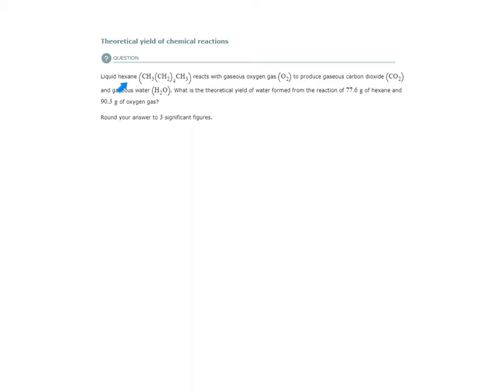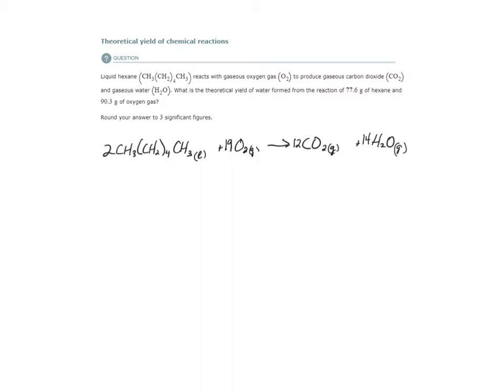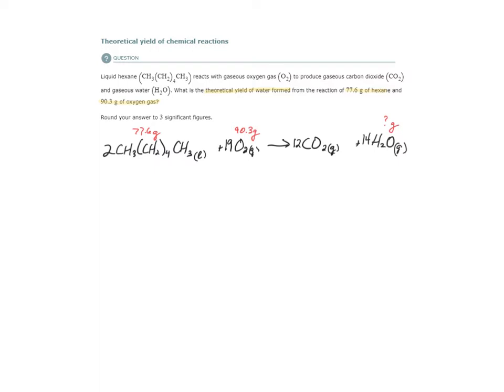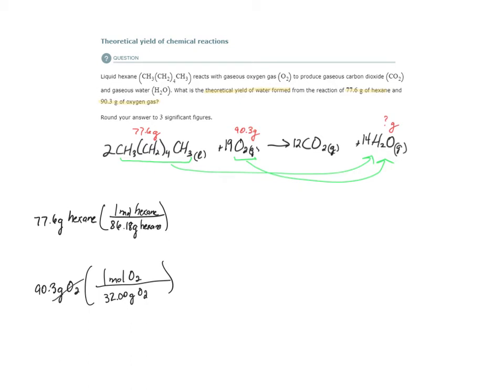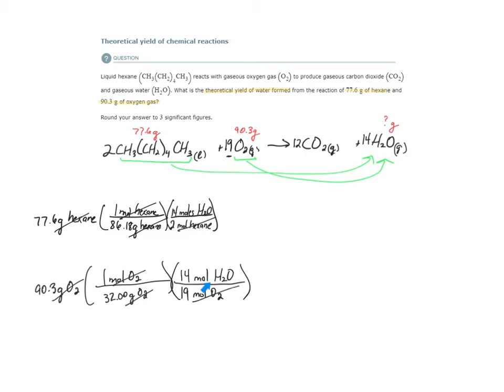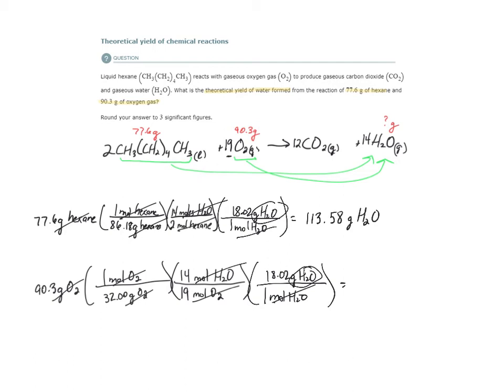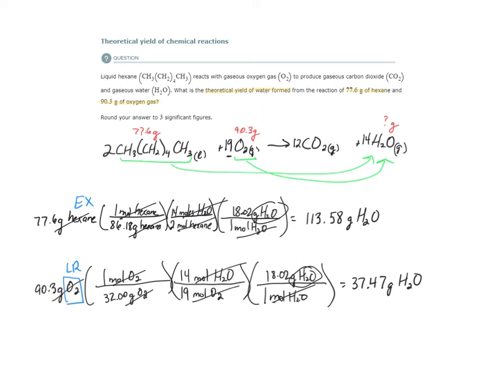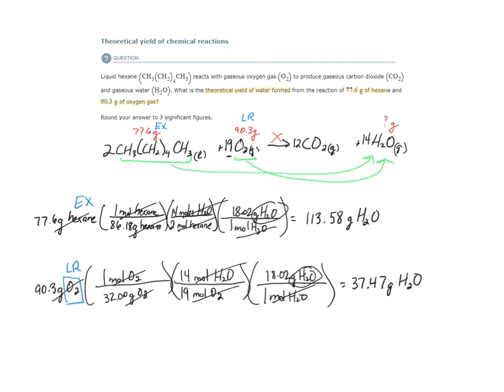ALEKS - Theoretical yield of chemical reactions (Example 2)